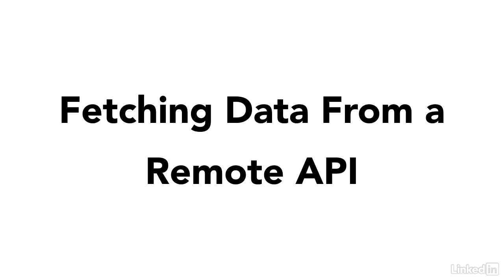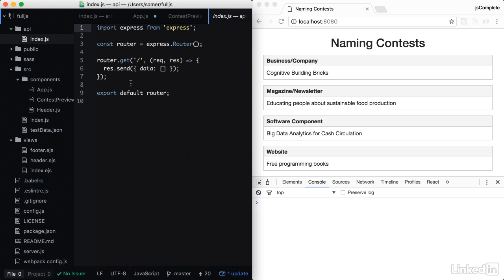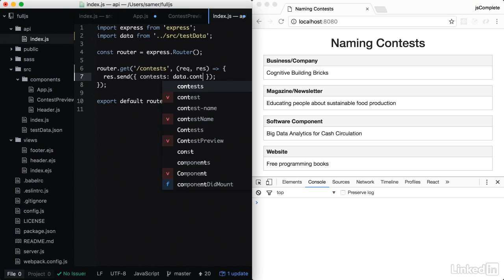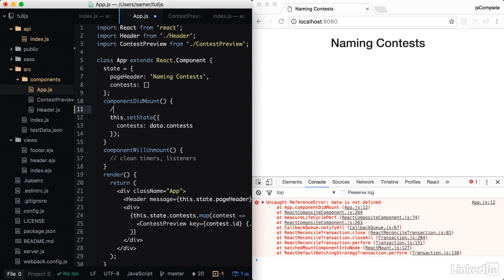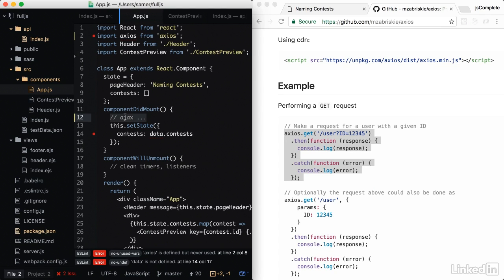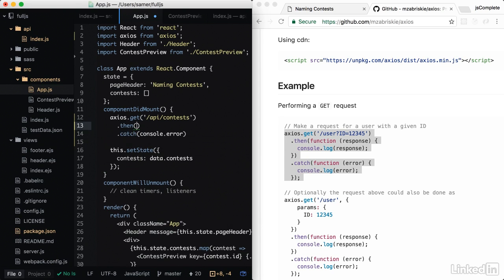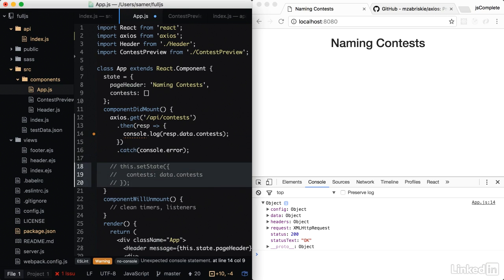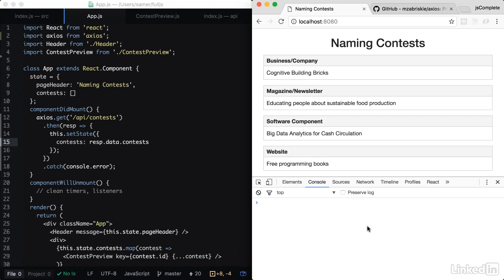Full-Stack JavaScript development - Fetching data from a remote API